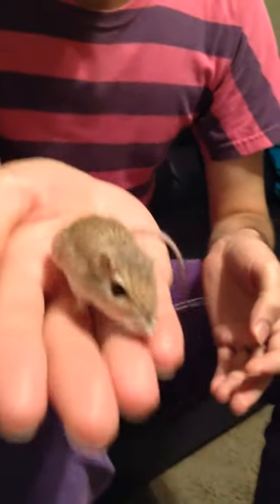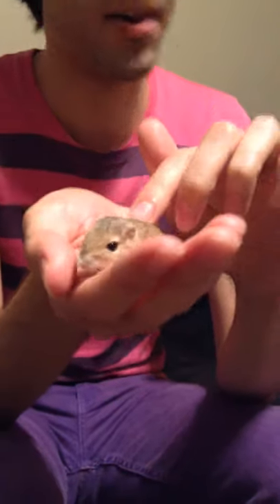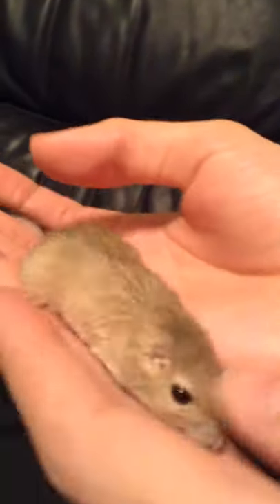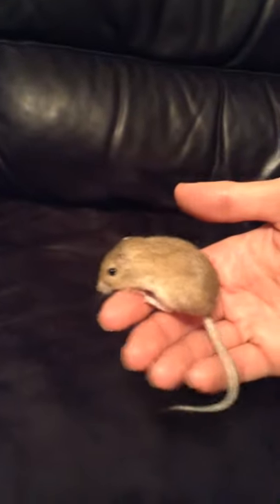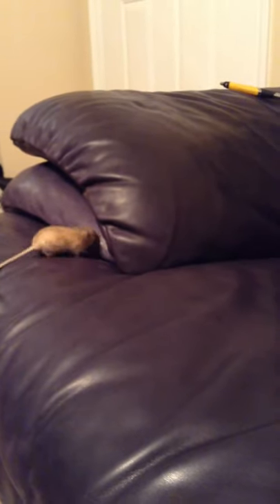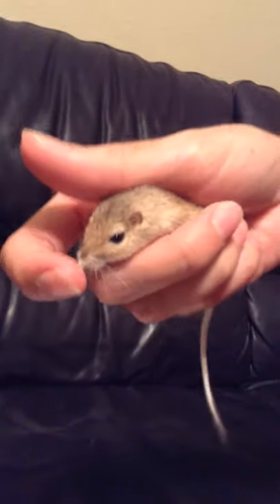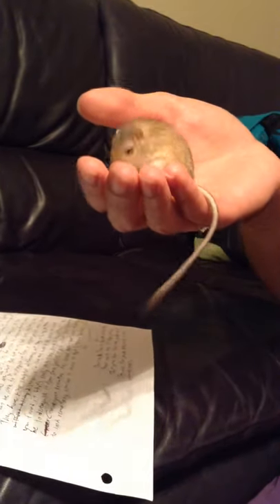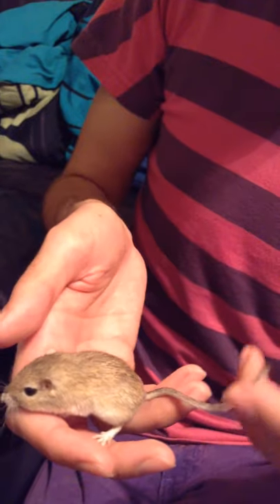Chihuahuan Pocket Mouse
I thought I'd upload a video of a Chihuahuan pocket mouse since I can't find any other videos of one on the Internet. There is one inaccurate thing I say in this video. I state that this species can hold 1/3 of its body weight of food in its pockets. This is almost certainly untrue. It may be true for the Merriam's pocket mouse, which has a much larger head compared to its body. The Chihuahuan pocket mouse has a much less obnoxiously large head and thus cannot carry such a disproportionately large amount of food around. In either case, I have never performed any measurement to ascertain this information and it is just a rough estimate. I should add that most pocket mice do not normally behave this way. Sweetie Pumpkin is unusually docile, which is why I gave her that name. Pocket mice in the wild are very secretive and very fast. I'd encourage anyone to experience Texas wildlife when possible, but I wouldn't advise handling these animals even if you can catch them. They have strong jaws and may bite. If you do handle one, please be very careful not to injure it. If you lift one off the ground, it will immediately jump from any height, potentially injuring itself. I would not suggest attempting to keep one as a pet either. Not only are most not interactive, but they require specialized habitats and diets in order to be happy and healthy. All care for this animal was undertaken with the advice and supervision of a trained wildlife biologist.